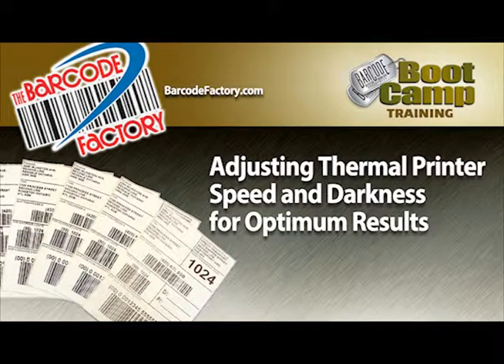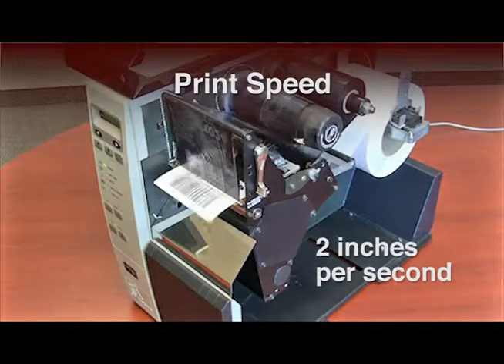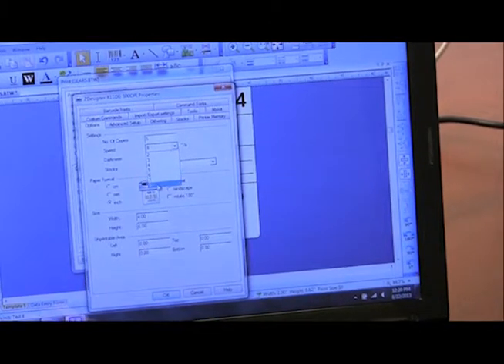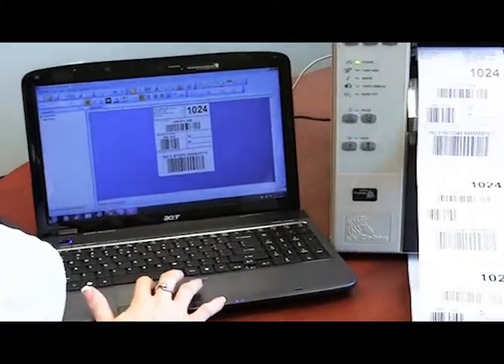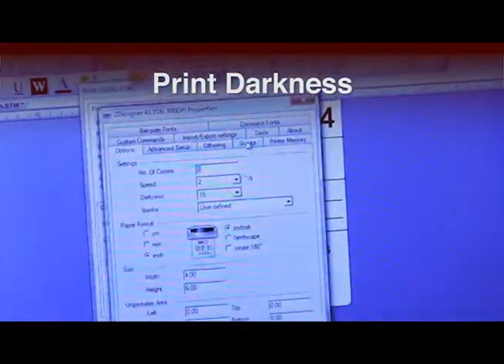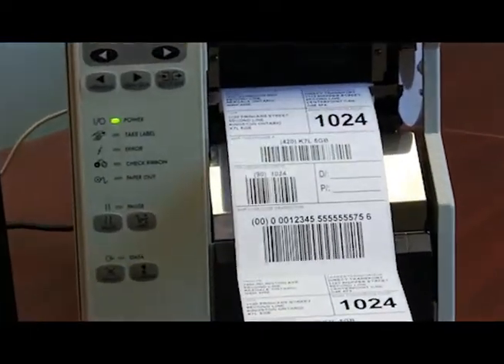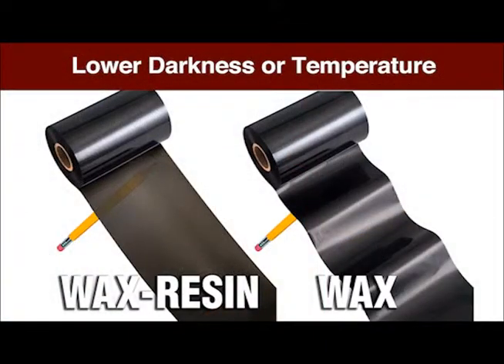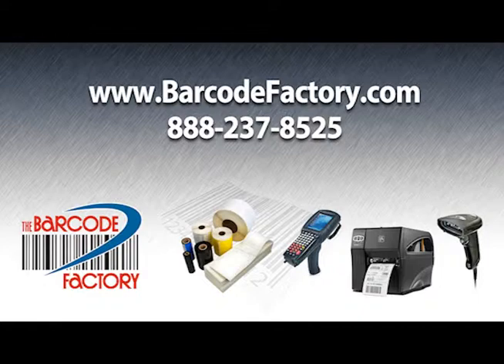BCF Thermal Printer Speed & Darkness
Adjusting Thermal Printer Speed & Darkness